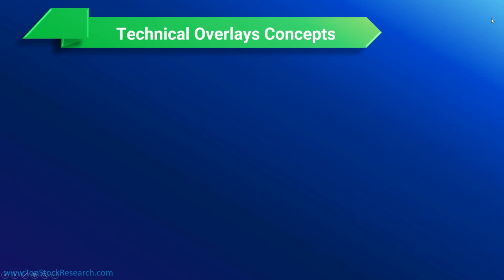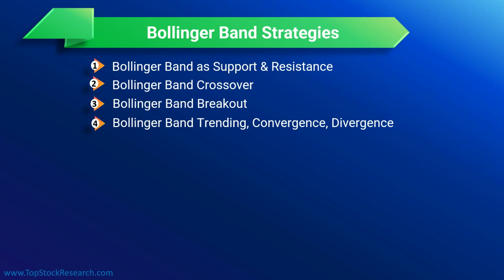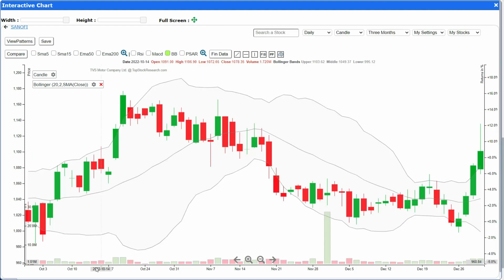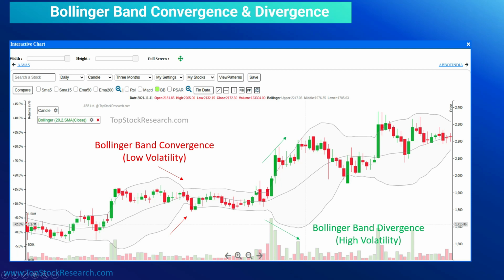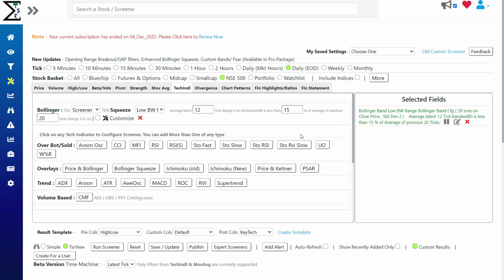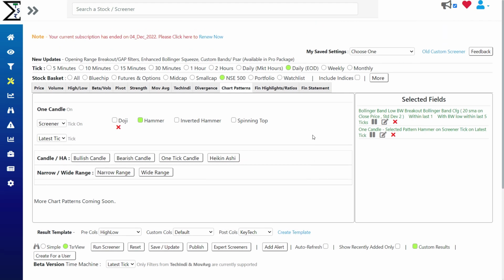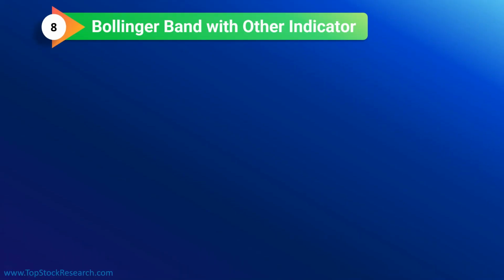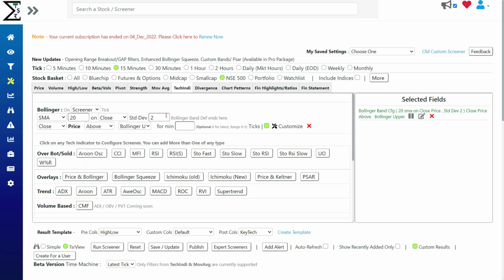Bollinger Band Deep Dive | Trading Strategies | TSR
TopStockResearch Technical Overlays - Bollinger Band Deep Dive Live Session. This live session was held on December 29, 2022. We explained Technical Overlays with Bollinger Band - Deep Dive.

In this session we cover in detail about Technical Overlays - Bollinger Band Deep Dive. If you’re interested to learn about Technical Overlays in detail, then you’ll get here overall knowledge about it. To explain how Technical Overlays works we take Bollinger Band as a base for explanation as it is one of the most popular technical Overlays.

By watching this video you’ll learn about technical overlays in brief. You’ll learn many Bollinger Band strategies and suitable Bollinger Band settings as per your trading styles. How to customize Bollinger Band values and why we change Bollinger Band values. Bollinger Band settings for Day Trader (Intraday Trader) & Swing Trader & many more.

Topics we cover in Session :
(Timestamps)

00:00:36 | Technical Overlays Concepts
00:01:00 | Key Technical Overlay - Bollinger Band, Supertrend, Ichimoku, Moving average, Parabolic SAR...
00:01:28 | Technical Overlays - Deep Dive with Bollinger Band
00:03:56 | Bollinger Band Formula, Bollinger Band Width Formula & Default Chart Settings.
00:05:13 | Bollinger Band Standard Deviation Concept
00:07:37 | Use of Bollinger Band
00:08:30 | Bollinger Band in Top Stock Research (TSR) & Brief Analysis
00:13:14 | Bollinger Band Strategies
00:15:36 | Bollinger Band as Support & Resistance with Example
00:17:37 | Bollinger Band Crossover Strategies with Examples
00:19:42 | Bollinger Band Breakout Strategies with Examples
00:34:29 | Bollinger Band Trending, Convergence & Divergence with Examples
00:40:37 | Bollinger Band Squeeze Breakout/Breakdown with Examples
01:06:55 | Potential Bollinger Band Breakout
01:11:19 | Bollinger Band Squeeze Breakout Strategies
01:11:57 | Bollinger Band & Keltner Band Squeeze
01:19:08 | Bollinger Band with Other Indicator - Bollinger Band & MACD Strategy
01:20:24 | Bollinger Band for Day Trading & Swing Trading
01:31:22 | Advanced Bollinger Band in TSR
01:33:27 | Do's and Don'ts

TSR provides you with all strategy screeners to make your analysis and finding stock more easy.